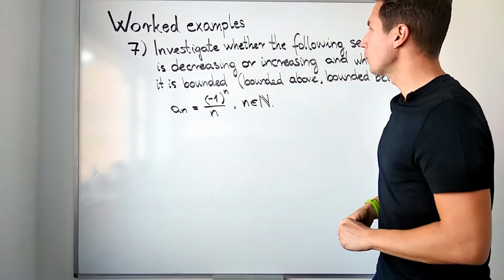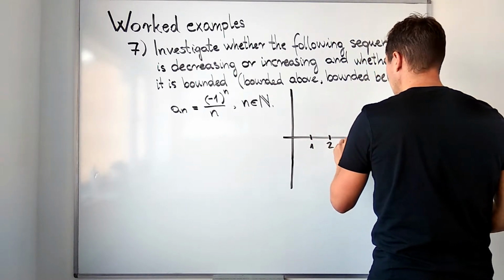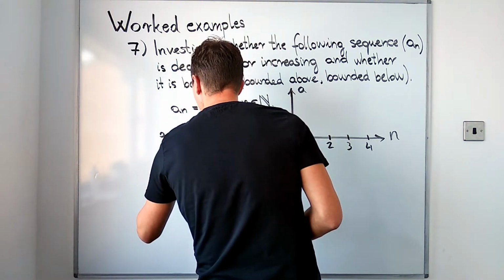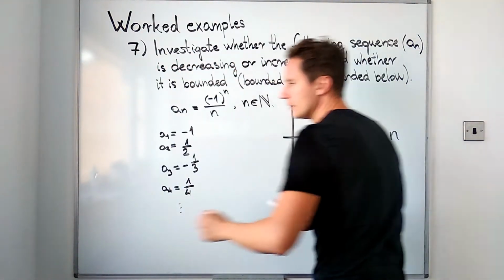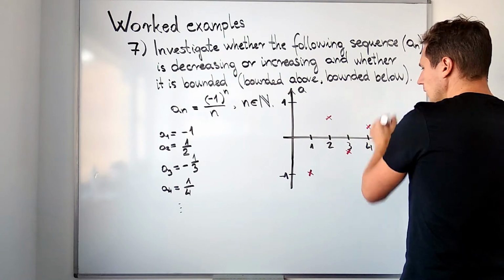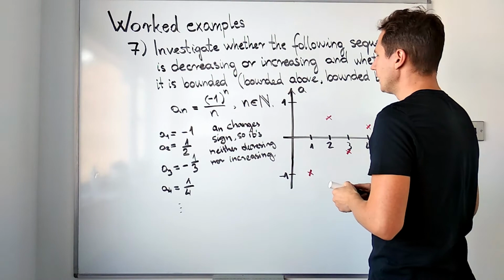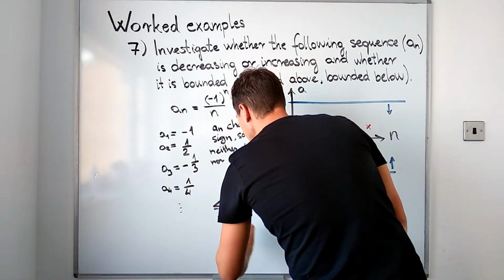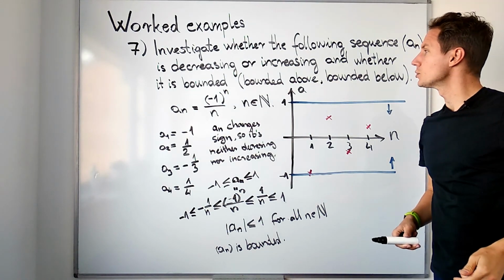Worked example 7 (Properties of sequences)